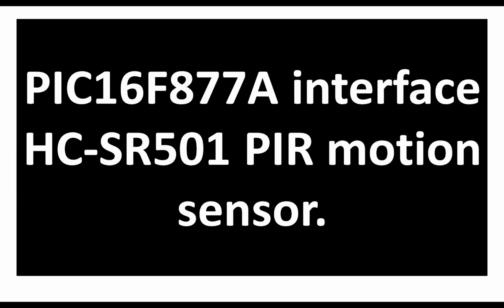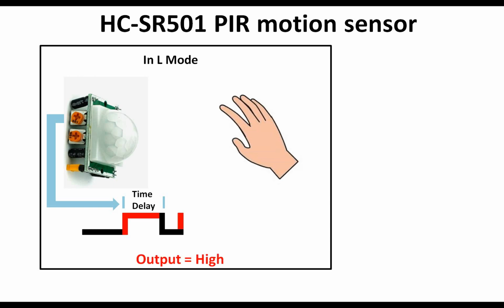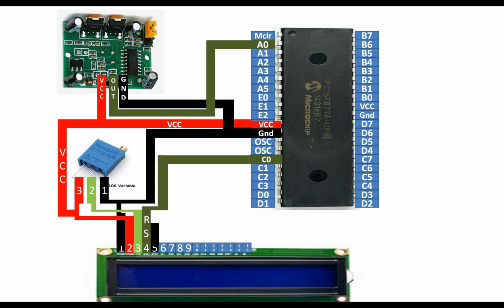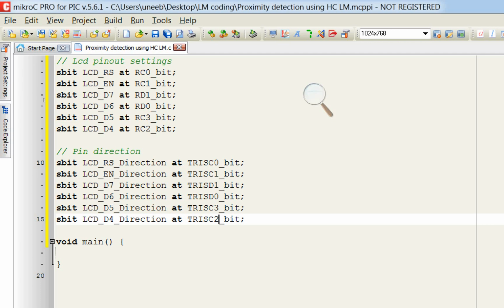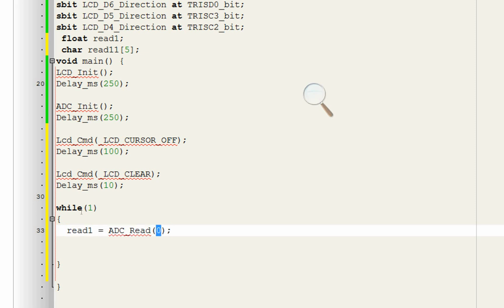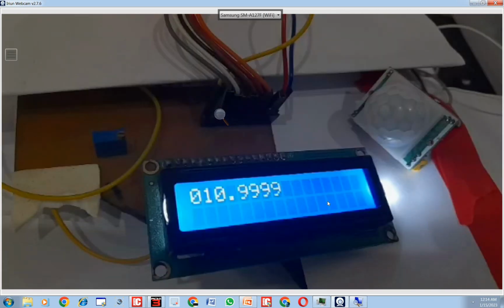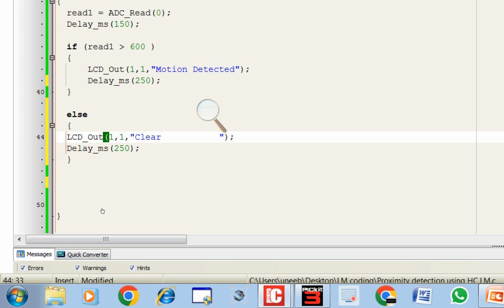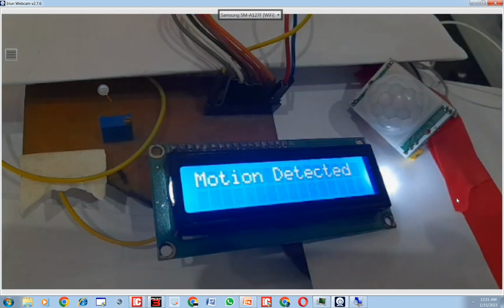PIC16F877A interface Motion Detection module HC-SR501 Tutorial. MikroC coding & hardware demo.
Courses Links:

               Motion sensors find huge applications in the field of automation and security. These sensors has the ability to detect any object having some body temperature like a human body or animals. Thats why are being used in labs to turn on air curtains whenever a person enters or leaves it, to keep dust away. They used in automated sanitizer machines and soap dispensers to give away soap as soon as hand is detected. They can be used in water dispensers to give away water whenever a person is detected etc. It finds infinite application in our world around us.
This video is a tutorial which allows you to understand this sensor, program this with PIC16F877A using MikroC for PIC programming software.

Note: Youtube description dont allow writing greater than symbol or less than symbol in mathematical form
So, I am gonna use
GT = Greater Than
LT = Lesser Than
in code below, replace it after coping pasting this code in your compiler software.

// Pin direction
sbit LCD_RS_Direction at TRISC0_bit;
sbit LCD_EN_Direction at TRISC1_bit;
sbit LCD_D7_Direction at TRISD1_bit;
sbit LCD_D6_Direction at TRISD0_bit;
sbit LCD_D5_Direction at TRISC3_bit;
sbit LCD_D4_Direction at TRISC2_bit;
 float read1;
 char read11[5];
void main() {
LCD_Init();
Delay_ms(250);

ADC_Init();
Delay_ms(250);

Lcd_Cmd(_LCD_CURSOR_OFF);
Delay_ms(100);

Lcd_Cmd(_LCD_CLEAR);
Delay_ms(10);

while(1)
  read1 = ADC_Read(0);
  Delay_ms(150);

  if (read1 GT 600 )
      LCD_Out(1,1,"Motion Detected");
      Delay_ms(600);

  else
  LCD_Out(1,1,"Clear           ");
  Delay_ms(250);